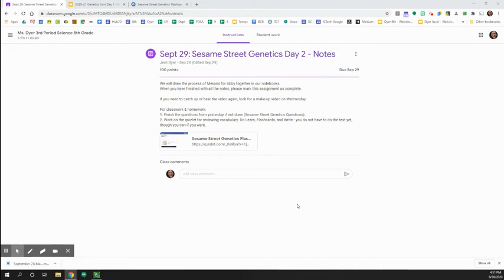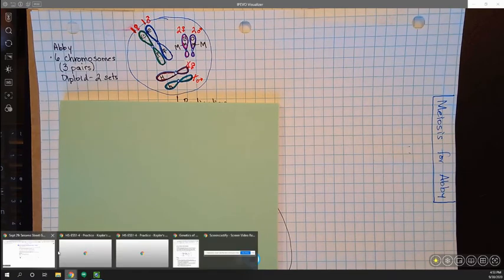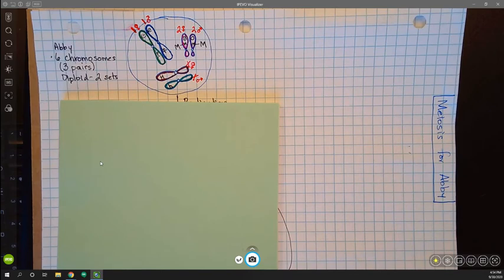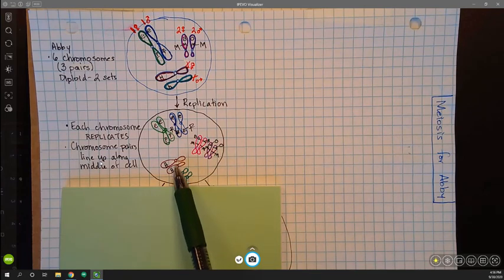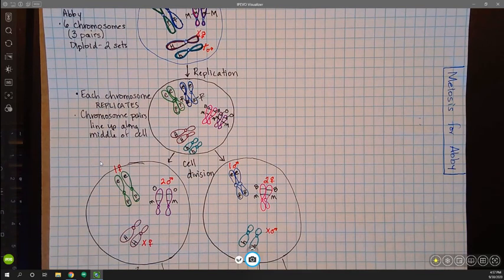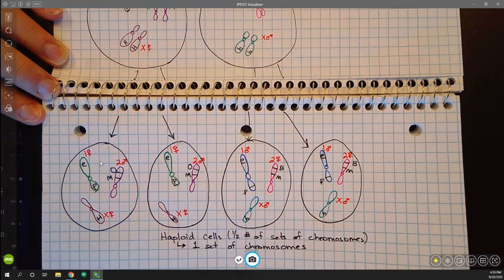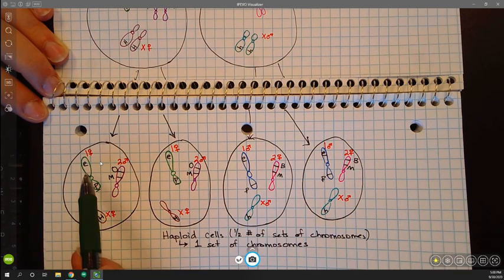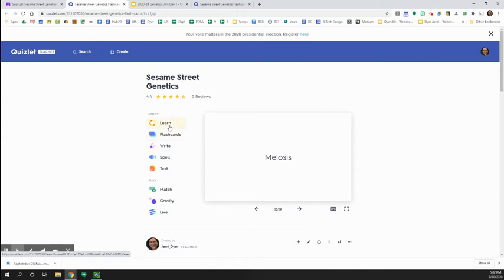Sept 29 Make-up Video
Use this video for make-up work or for review for Meiosis for Abby.